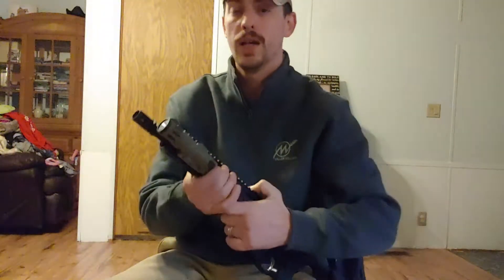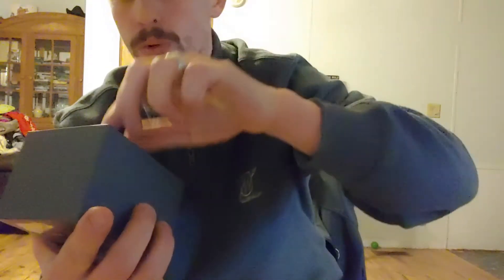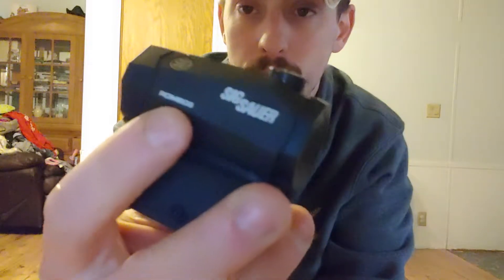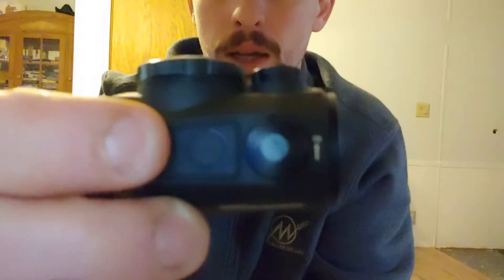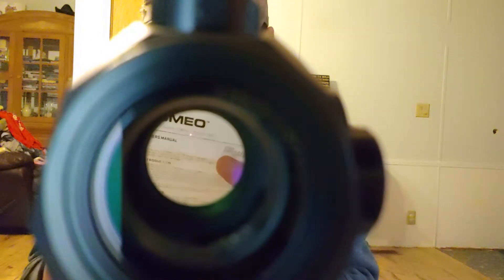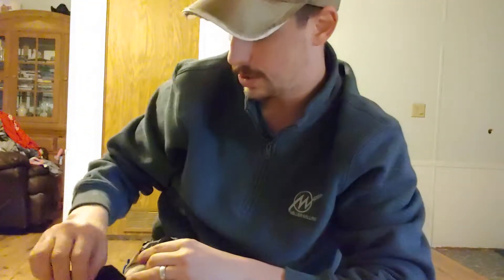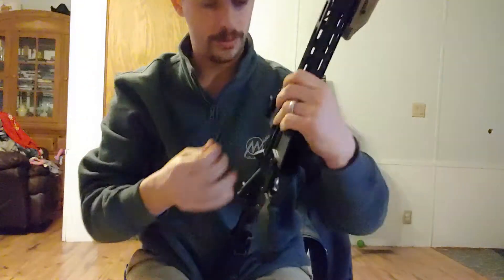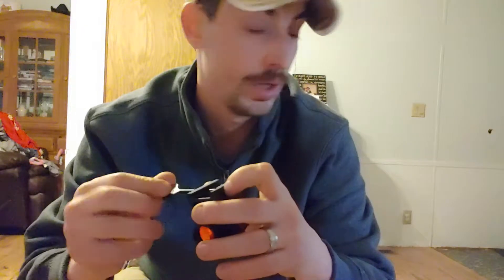Sig Romeo 5 unboxing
Just another video of simple unboxing and mounting. Hope yall like it